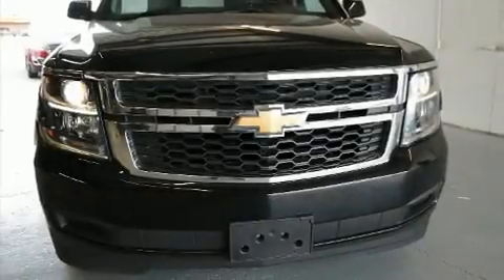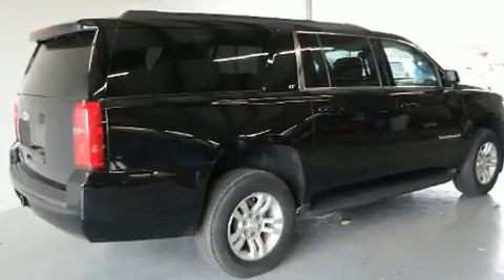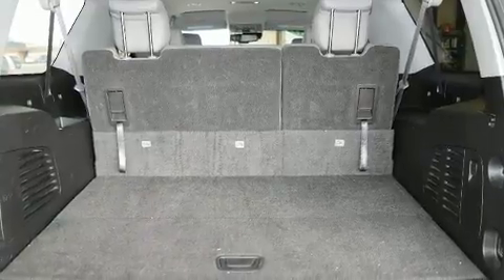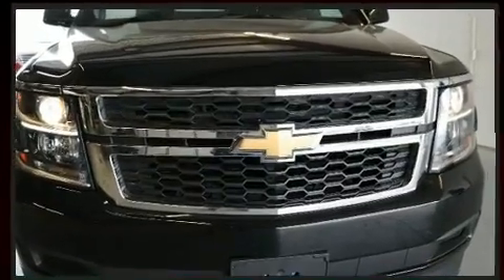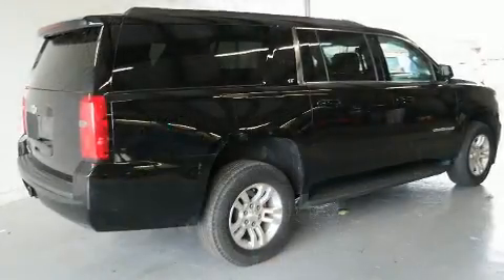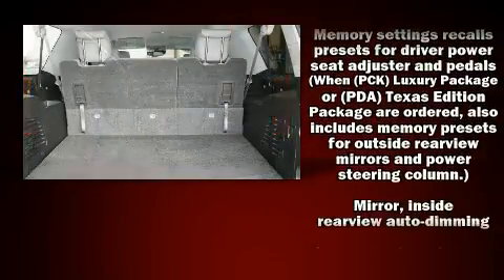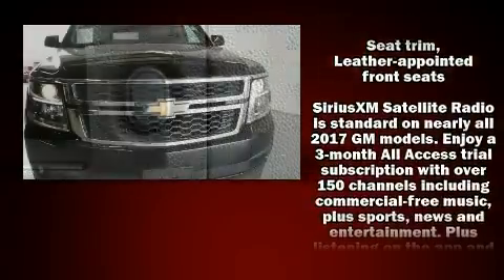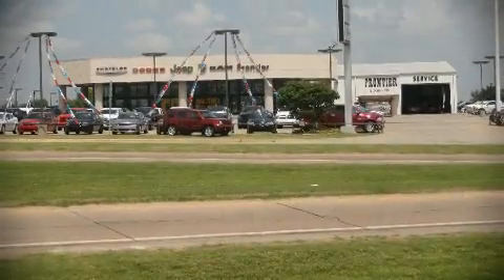2017 Chevrolet Suburban LT in El Reno, OK 73036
Here's a great deal on a 2017 Chevrolet Suburban. With just over 45,000 miles on the odometer, this 4 door sport utility vehicle prioritizes comfort, safety and convenience. It features four-wheel drive capabilities, a durable automatic transmission, and a powerful 8 cylinder engine. Top features include leather upholstery, a power seat, automatic dimming door mirrors, a power liftgate, adjustable pedals, an overhead console, a trailer hitch, and air conditioning. Premium sound drives 9 speakers, providing you and your passengers a sensational audio experience. Chevrolet also prioritized safety and security with features such as: dual front impact airbags, head curtain airbags, traction control, brake assist, a panic alarm, onStar, and 4 wheel disc brakes with ABS. You'll never lose visibility with rain sensing wipers, which activate automatically when the drops start to fall. Our knowledgeable sales staff is available to answer any questions that you might have. We are here to help you.